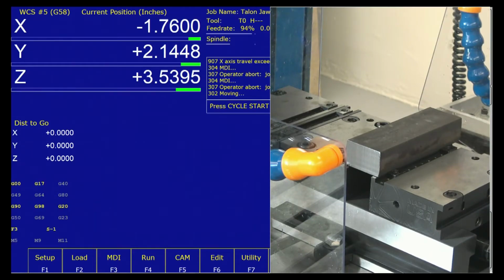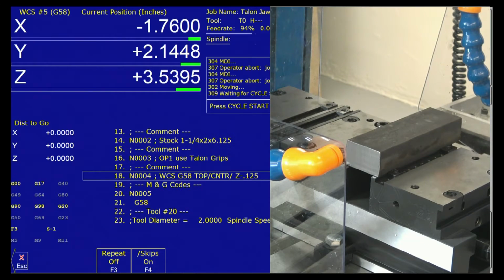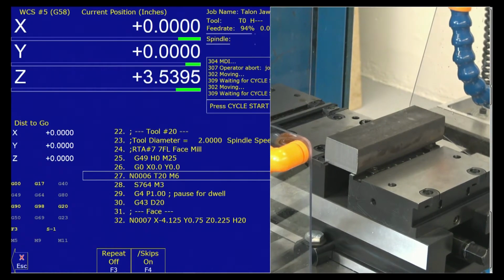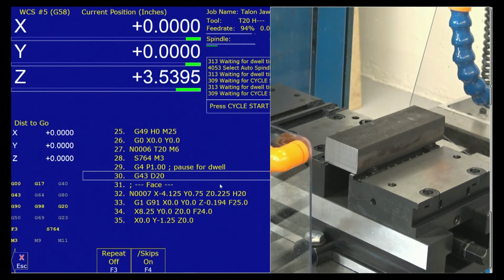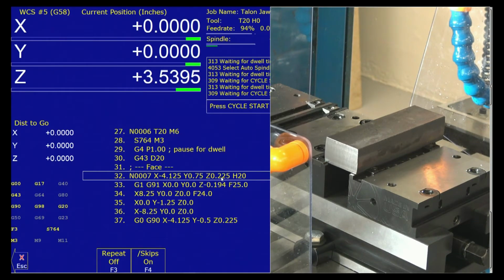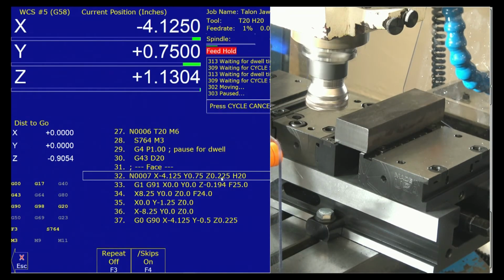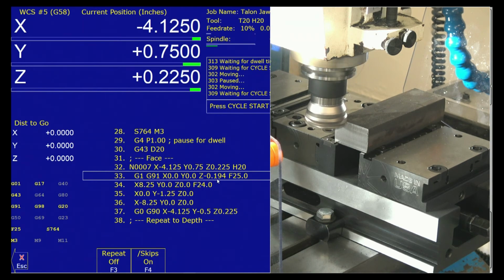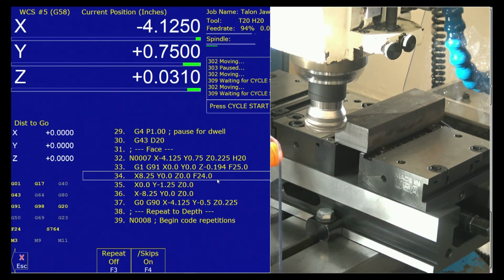Stalling the spindle on a Revolution Bed mill. OOPSY!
Stalling the spindle in the stock with a .094 DOC and 2/3 stepover. The 7 flute end mill only lost two inserts. Reduced the depth of cut aster this failure